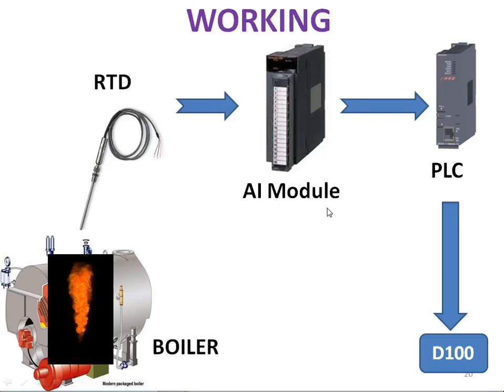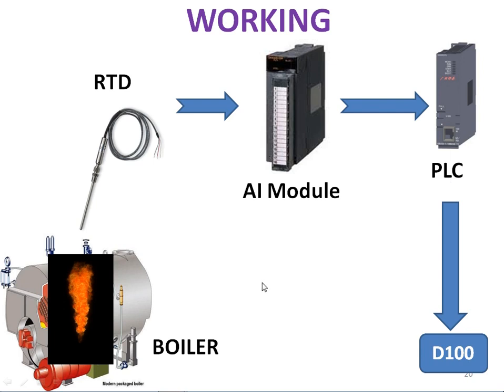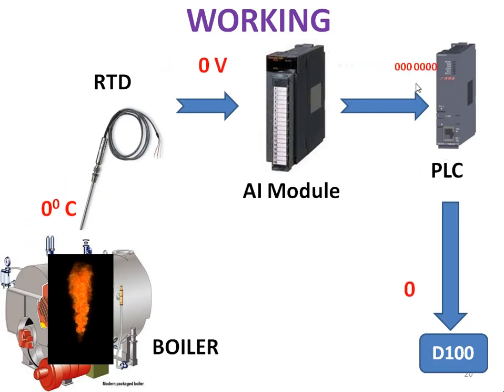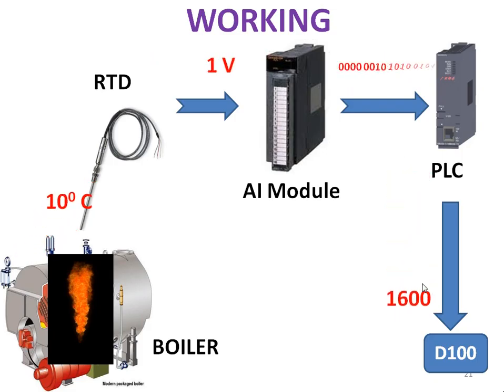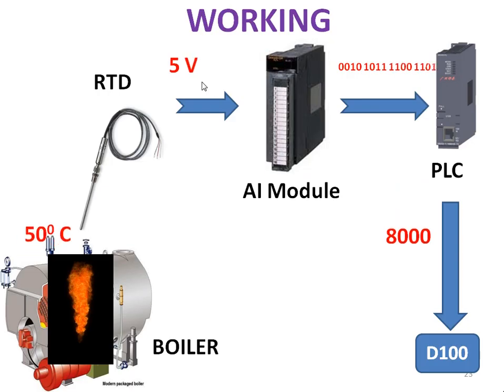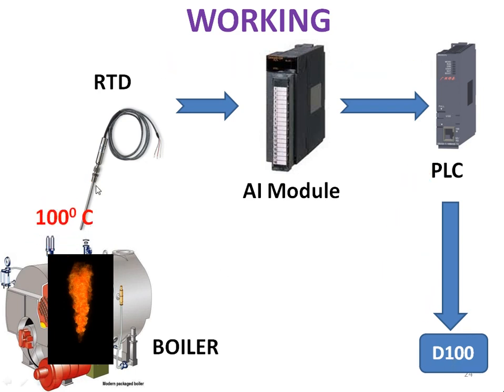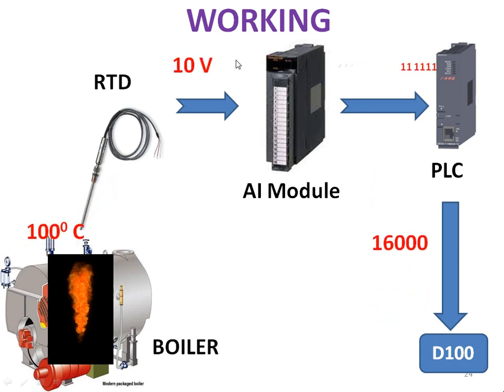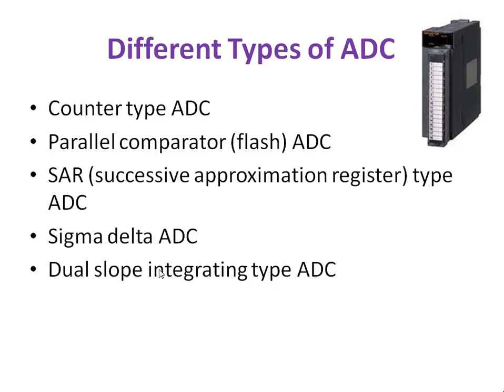Lecture 35 Analog Input ADC Module working